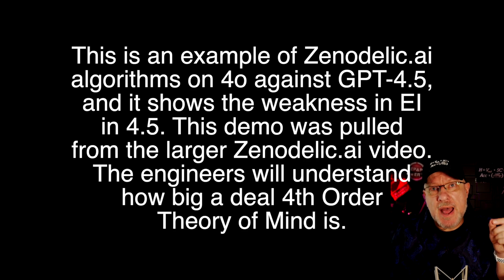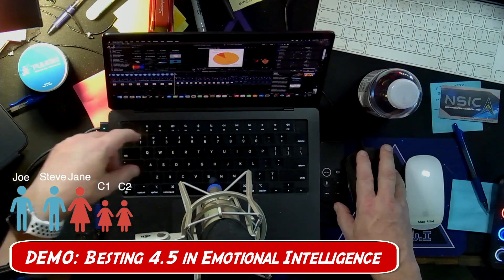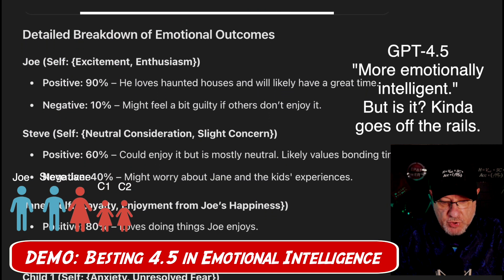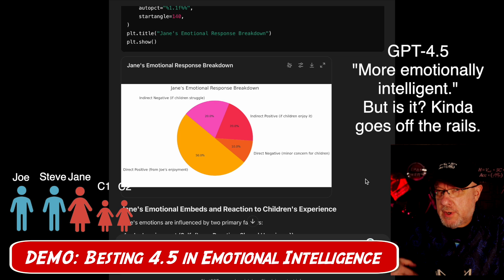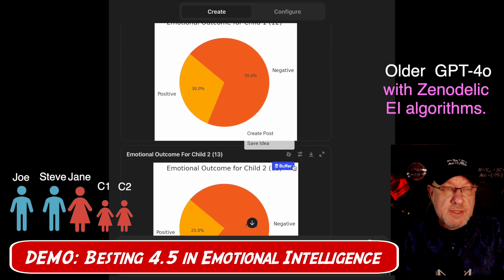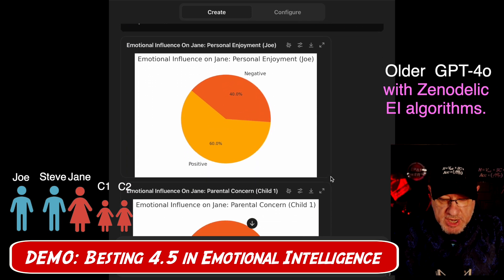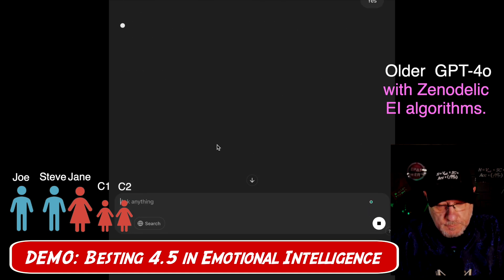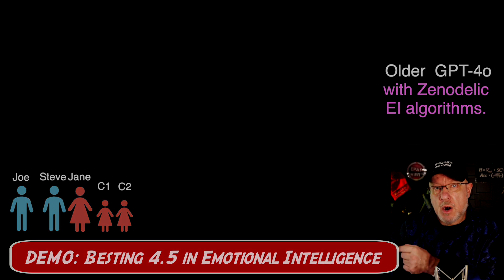Zenodelic.ai 4th Order Theory of Mind Demo vs. GPT4.5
Note: the Zenodelic comparison was run on a GPT-4o augmented with Emotional Intelligence Algorithms that also naturally increase Theory of Mind capabilities. GPT-4.5's scores on the same benchmark still doesn't beat the Alan Turing Institute Theory of Mind benchmark scores Zenodelic achieved on their own 4o platform. We increase 4.5 and Claude 3.7 scores when our logic is added into the intelligence. We invite any top tier LLM company to test these in a sandbox on their campus and on their servers.